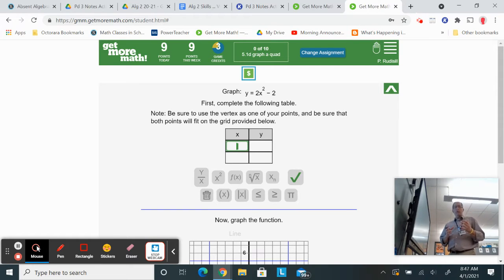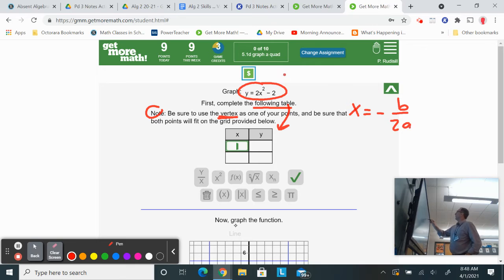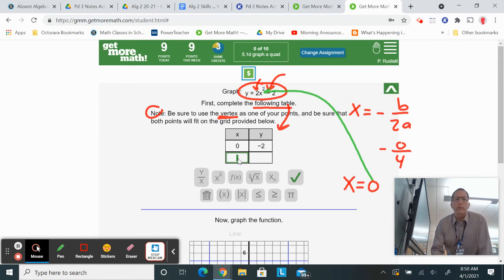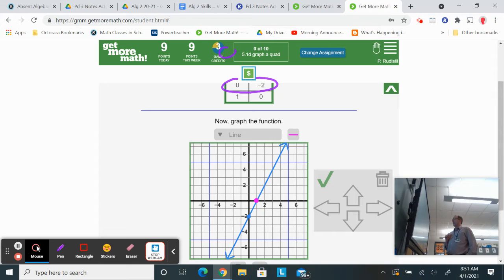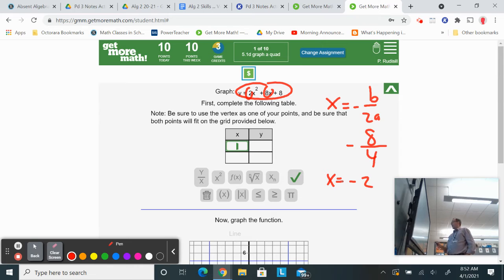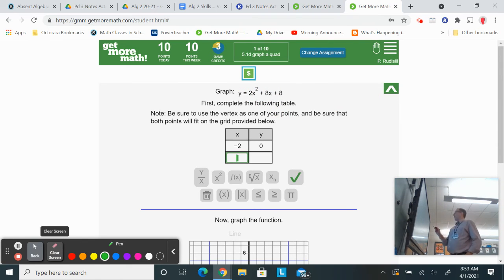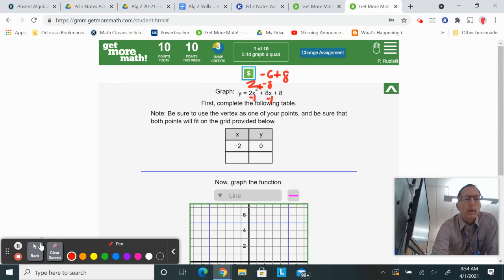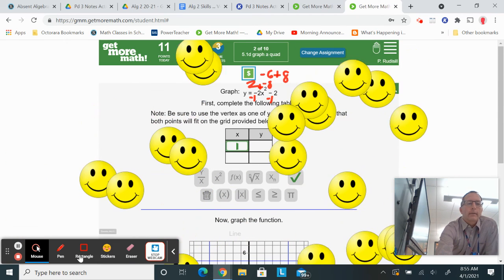Alg 2 graph a quadratic using vertex and another point